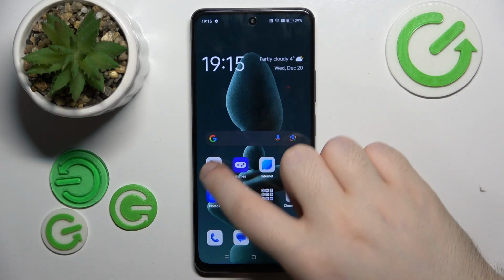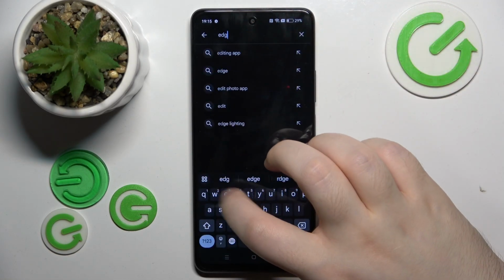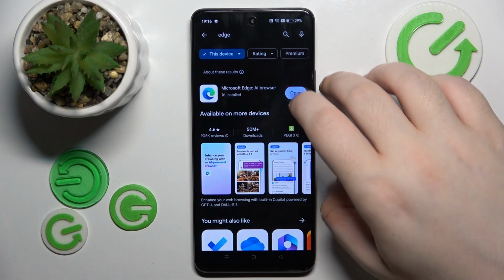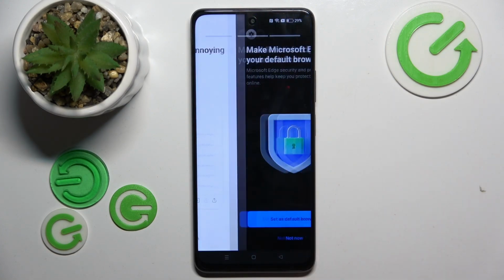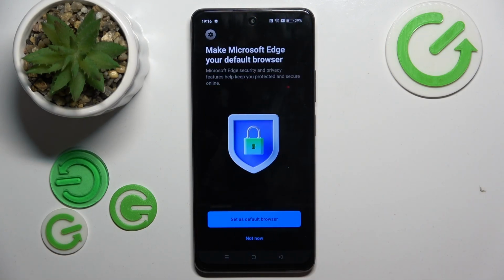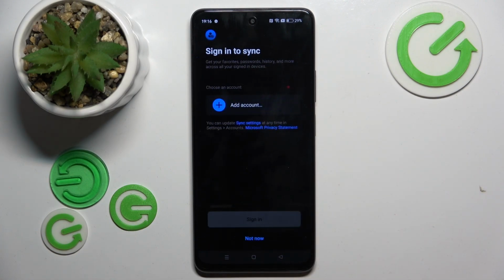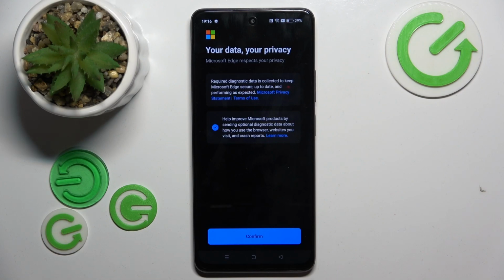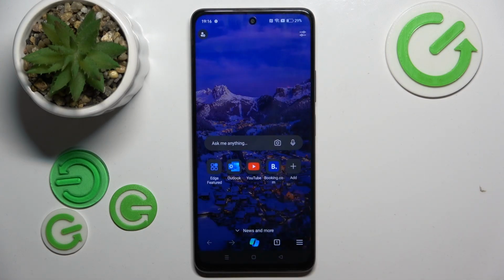How to Install Edge on OPPO A2?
Find out more:
This tutorial serves as a comprehensive guide on how to install the Microsoft Edge browser on your OPPO A2 smartphone. Microsoft Edge offers a range of features and functionalities, including seamless integration with Windows devices, enhanced privacy settings, and built-in tools for productivity and entertainment. By installing Edge on your OPPO A2, you can access a fast and secure browsing experience tailored to your preferences. With clear step-by-step instructions and practical tips, this tutorial will walk you through the process of downloading and installing the Edge browser on your OPPO A2, empowering you to explore the web with confidence.

Why would I want to install the Microsoft Edge browser on my OPPO A2?
Where can I find the Microsoft Edge app for download on my OPPO A2?
Are there any specific system requirements or compatibility considerations for installing Edge on the OPPO A2?
How do I download and install the Microsoft Edge browser on my OPPO A2?
Can I transfer bookmarks, browsing history, and other data from my existing browser to Microsoft Edge on the OPPO A2?